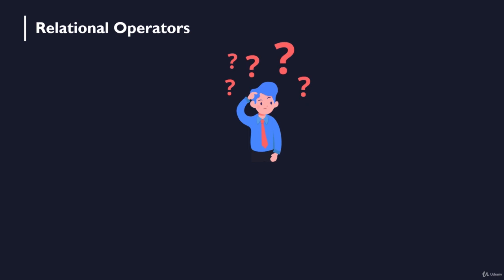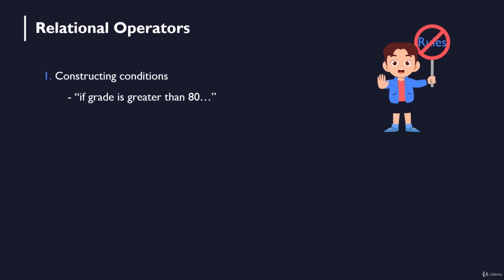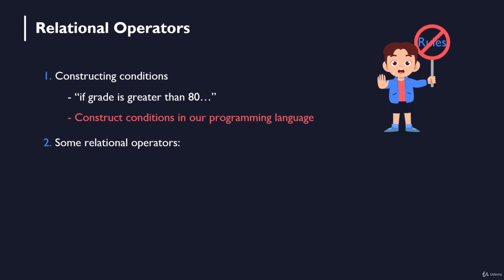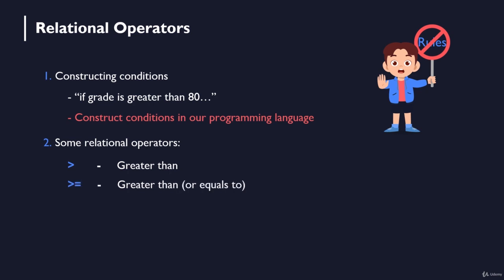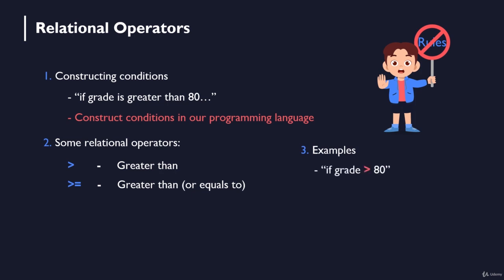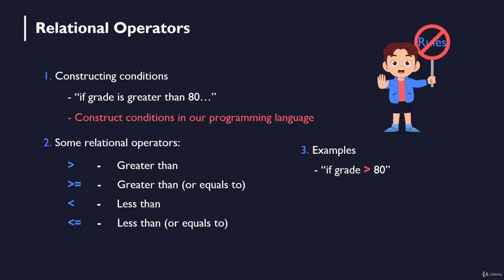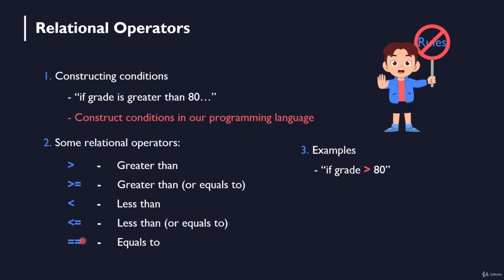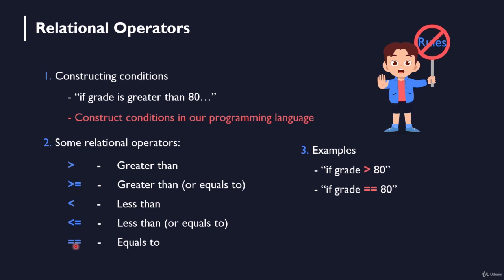Relational Operators - Types And Usage in C Language | Lec# 13 part 1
cprogramming clangauge coding codingproblems codingexcercises c programming coding programmer recomended Youtube Youtubevideos Welcome to Part 1 of Lecture 13 in our foundational series, "Basics of C Language." In this segment, we're delving into a key concept: Relational Operators.

Relational operators are fundamental tools that allow programmers to compare values within their code. These operators form the backbone of decision-making processes, enabling you to create conditional statements that respond dynamically to different situations. Join us as we explore the general concept of relational operators in C programming.

Throughout this lecture, we'll cover the essential relational operators such as equality, inequality, greater than, less than, greater than or equal to, and less than or equal to. We'll delve into their applications and provide real-world examples to illustrate how they can be effectively used.

Whether you're new to programming or looking to reinforce your knowledge, this tutorial is tailored to all levels of learners. By the end of this video, you'll have a solid grasp of how to leverage relational operators to compare values and make informed decisions in your code.

Join us for Part 1 of Lecture 11 as we unravel the world of relational operators in C language. Let's empower ourselves with the tools to create dynamic, responsive, and efficient programs.